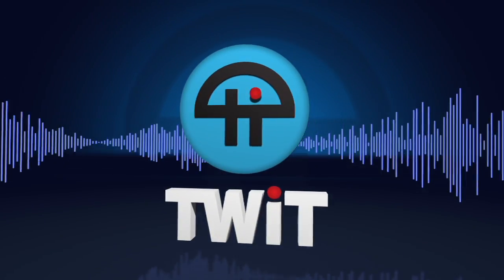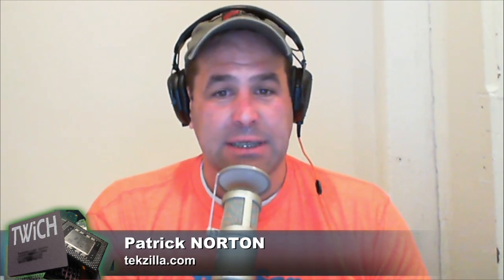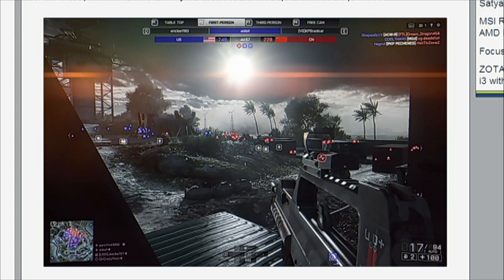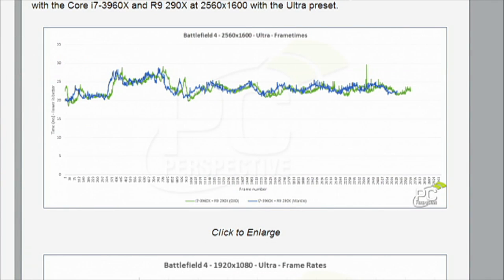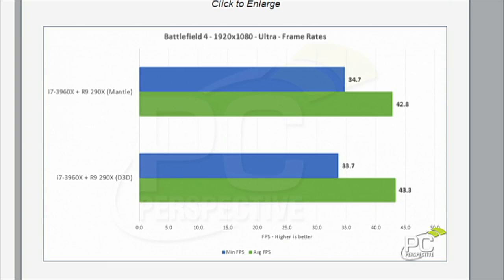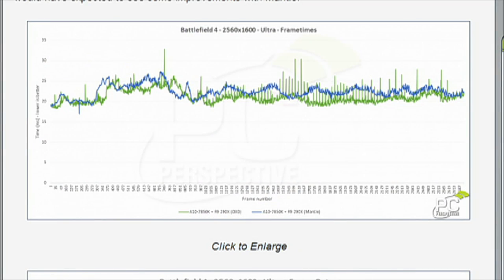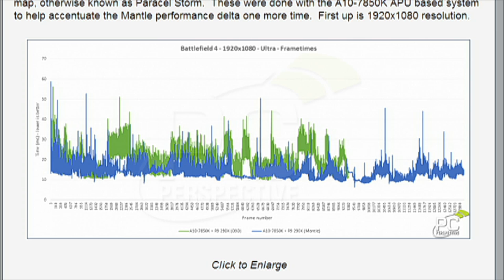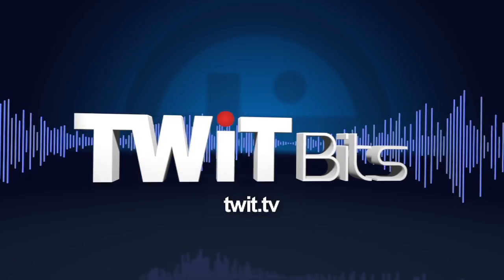Mantle Benchmarking: This Week in Computer Hardware 253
Ryan puts Mantle to the test.